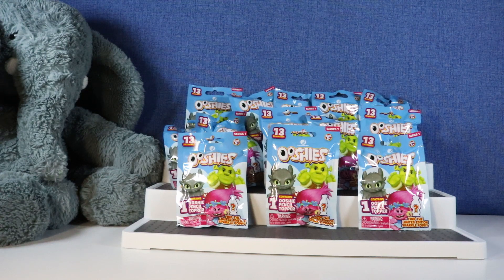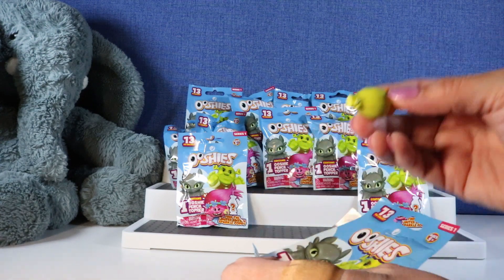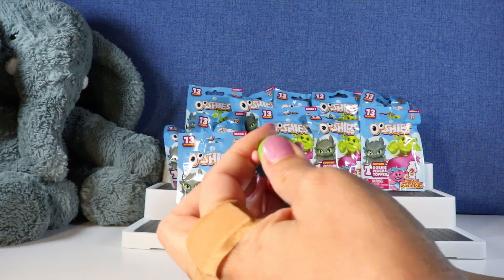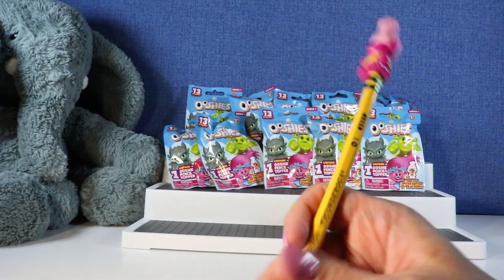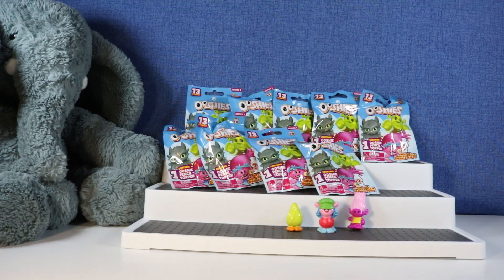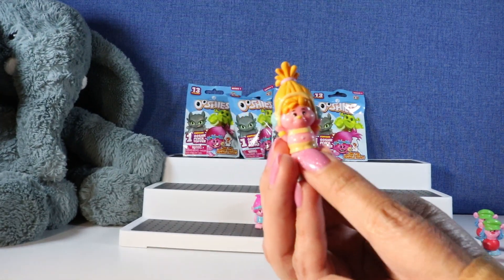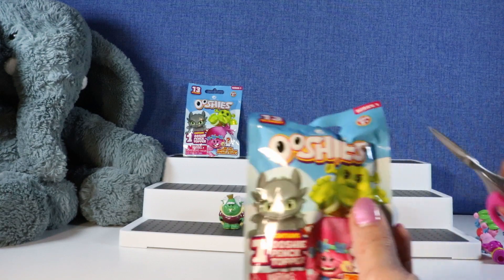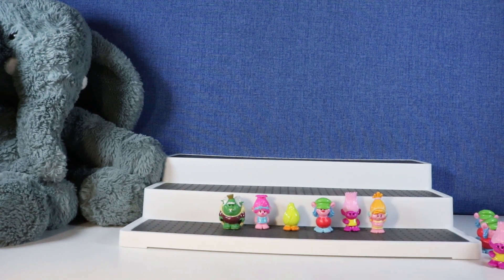Ooshies Dreamworks Series 1 | Gigi's Toys and Collectibles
Today Tootie and I are opening Ooshies! They're awesome.